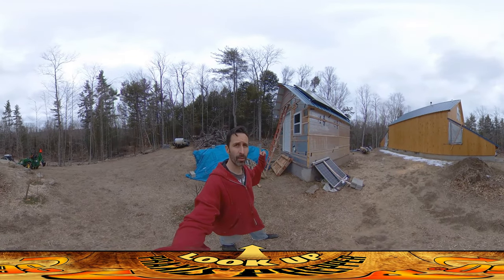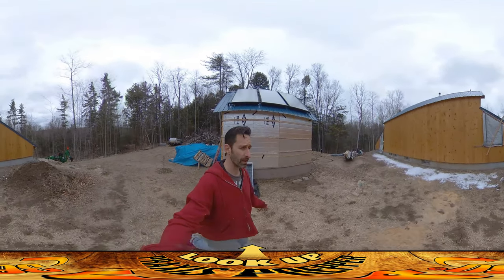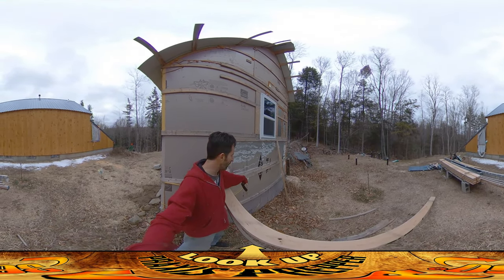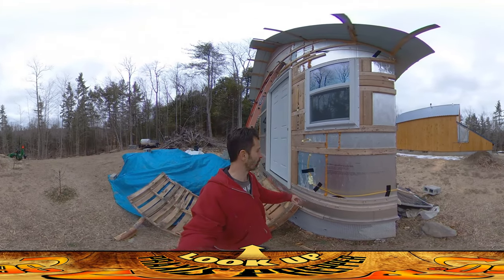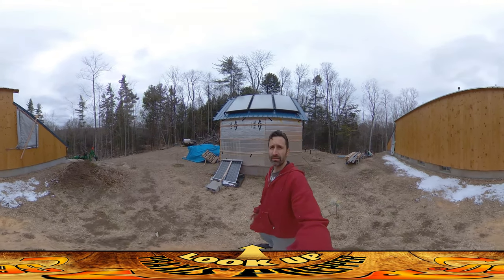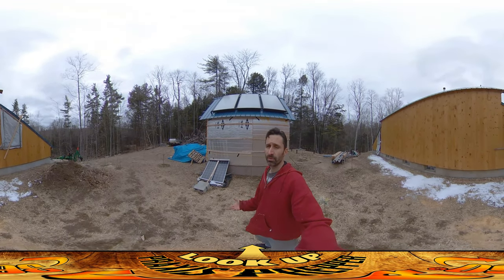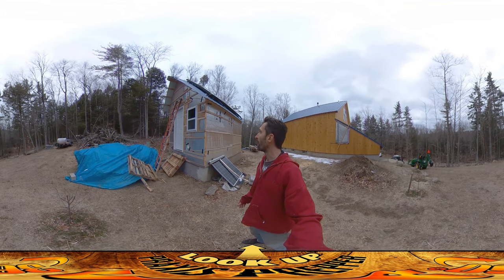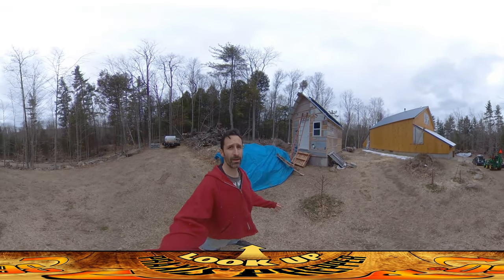Homestead Building - Electrical Wiring Around Shed Run Through